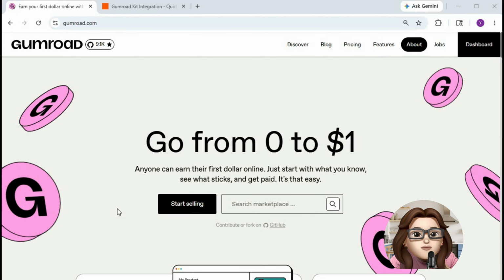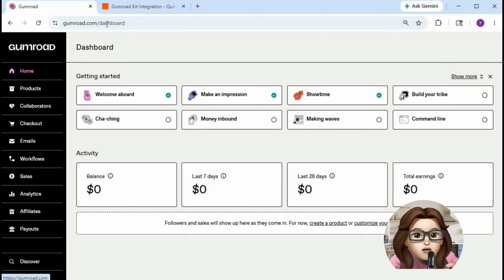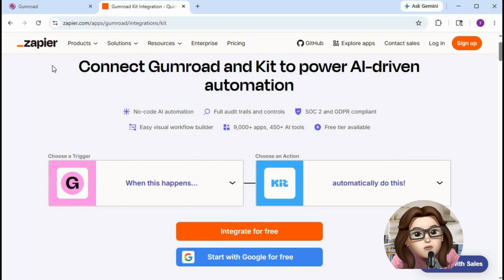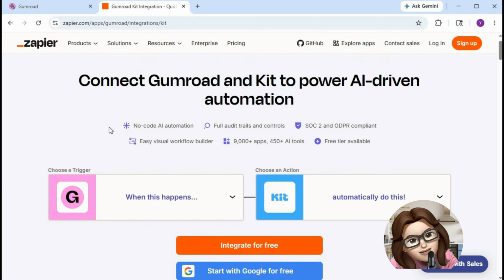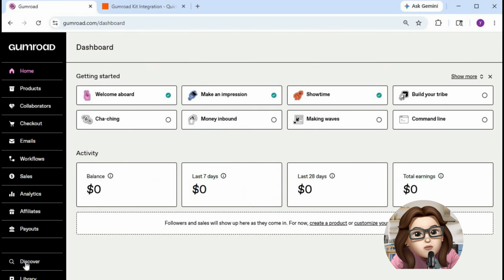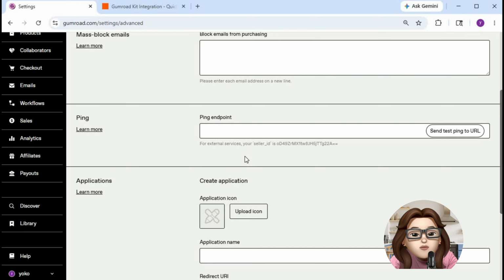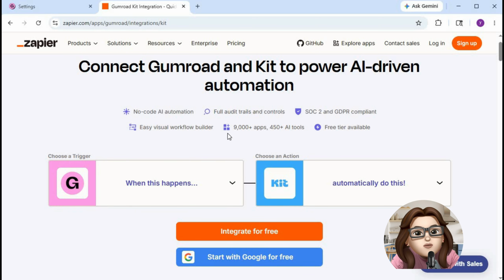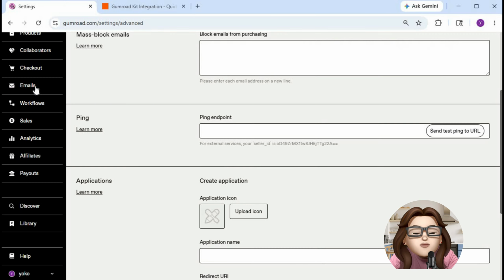How To Integrate Gumroad With Kit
Learn how to integrate Gumroad with Kit using this easy step-by-step tutorial. In this video, I’ll show you exactly how to connect Gumroad to Kit in 2026 so you can automatically grow your email list, manage subscribers, and automate your marketing workflows.

Connecting Gumroad with Kit is extremely useful for creators, digital product sellers, course creators, membership owners, and online entrepreneurs who want to turn buyers into long-term subscribers automatically. Many creators use this setup to build newsletters, send onboarding sequences, promote future products, manage memberships, and improve customer communication after purchases.

In this tutorial, you’ll learn how to connect Gumroad with Kit using automation tools, APIs, webhooks, or direct integrations. I’ll also explain how Gumroad customer syncing works and how buyer information can automatically flow into your Kit subscriber lists after purchases.

You’ll discover practical automation ideas such as:

Automatically adding new Gumroad customers to Kit
Creating onboarding email sequences
Sending newsletters and product updates
Managing memberships and subscriptions
Building automated sales funnels
Improving customer retention with email marketing

I’ll also explain common integration mistakes creators make when connecting Gumroad with Kit and how to troubleshoot syncing problems, duplicate subscribers, webhook failures, authorization errors, or automation issues.

This tutorial is perfect for Gumroad creators, digital product sellers, online entrepreneurs, marketers, course creators, membership owners, SaaS founders, and anyone trying to automate email marketing workflows. Even if you’re completely new to Kit or Gumroad integrations, the setup steps in this guide are beginner-friendly and easy to follow.

Integrating Gumroad with Kit properly can help grow your audience, automate customer communication, improve marketing efficiency, increase repeat sales, and support long-term growth for your online business.

If you found this tutorial helpful, make sure to like the video, subscribe to the channel, and turn on notifications for more Gumroad tutorials, automation guides, creator tips, and eCommerce tutorials.

This video shows you How To Integrate Gumroad With Kit Easily! Watch this Video till the end to learn How To Integrate Gumroad With Kit.

Were you able to figure out How To Integrate Gumroad With Kit? Share this with your friends who want How To Integrate Gumroad With Kit.

Problem Solved in this Video-:

What Do you Think of How To Integrate Gumroad With Kit?